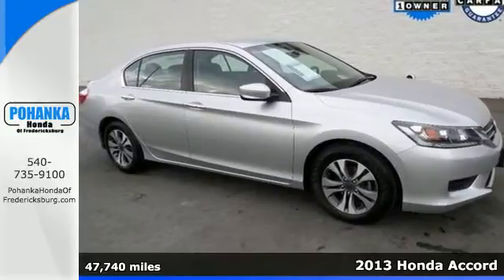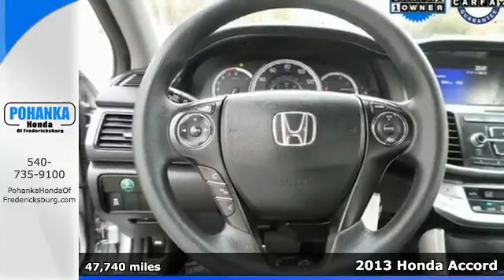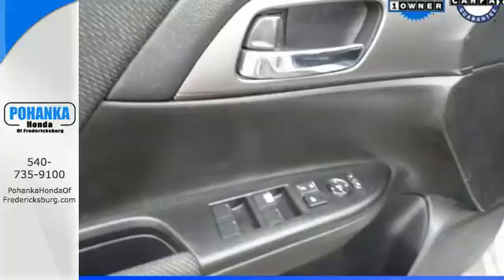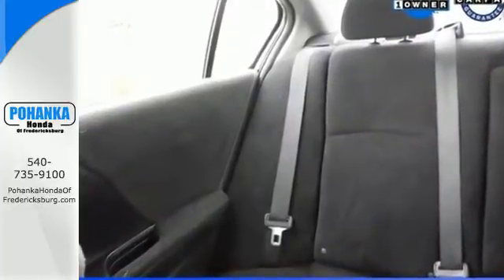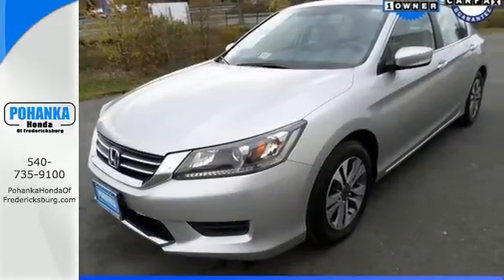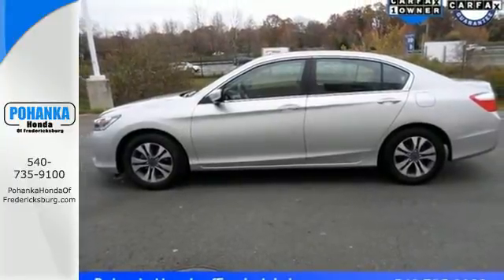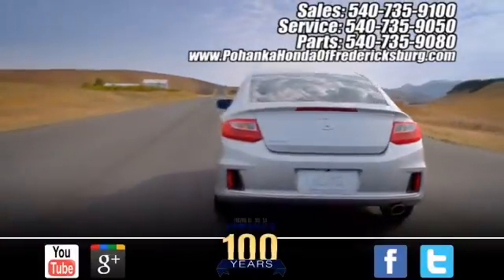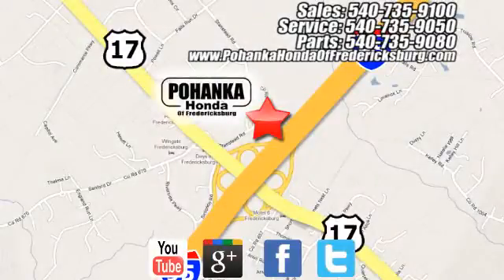2013 Honda Accord Fredericksburg VA Richmond, VA FGA046210A - SOLD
Year: 2013
Make: Honda
Model: Accord
Trim: LX
Engine: 2.4L I4 DOHC i-VTEC 16V
Transmission: CVT
Mileage: 47740
Stock #: FGA046210A
VIN: 1HGCR2F32DA123610
Stability and traction control show unswerving dedication. Stability and traction control keep you ever earthbound. This handsome 2013 Honda Accord is the rare family vehicle you have been looking to get your hands on. This great Honda is one of the most sought after used vehicles on the market because it NEVER lets owners down. All prices exclude taxes, title, license, and dealer processing fee of $599.00. Published price subject to change without notice to correct errors or omissions or in the event of inventory fluctuations. All features not on all vehicles. Vehicles shown are for illustration purposes only. MPG is based on 2016 EPA mileage ratings. Use for comparison purposes only. Your mileage will vary depending on driving conditions, how you drive and maintain your vehicle, battery-pack (hybrid only) and other factors.

Address:
60 South Gateway Drive